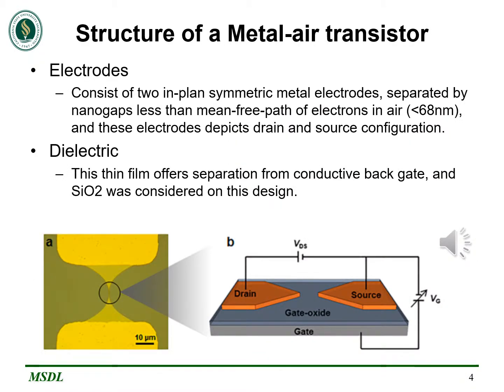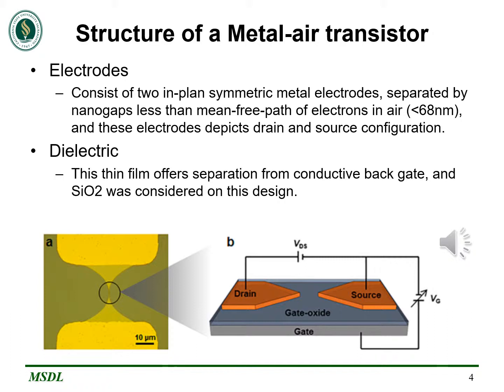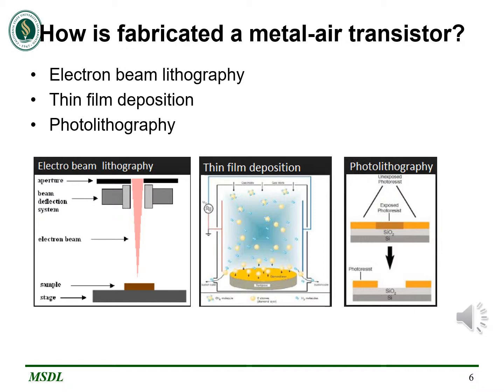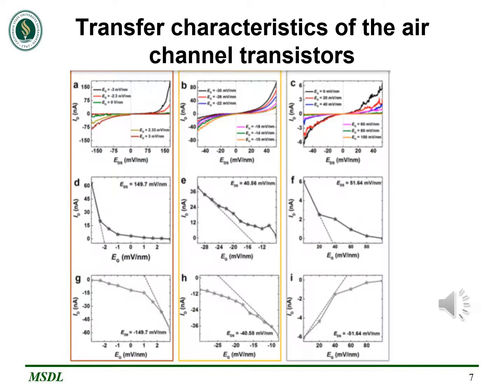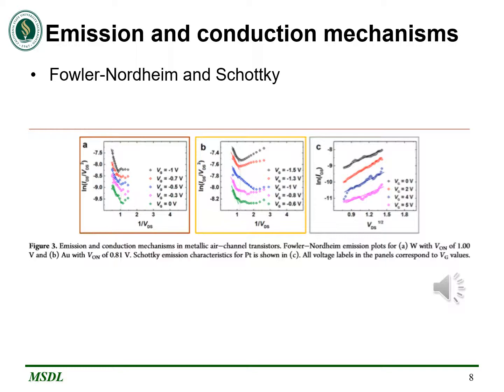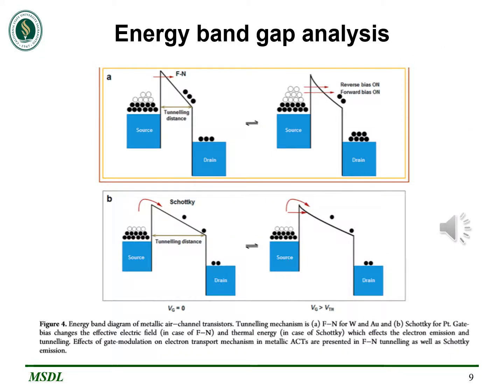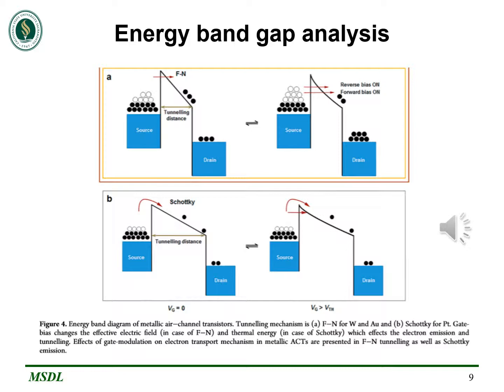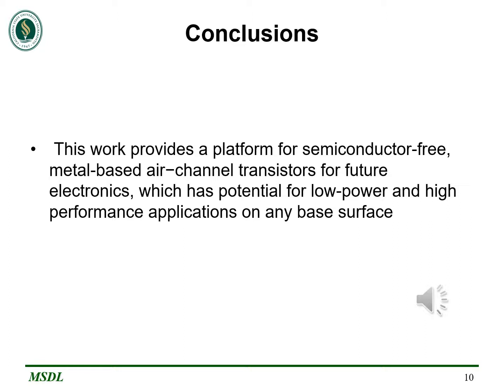Metal Air Transistors